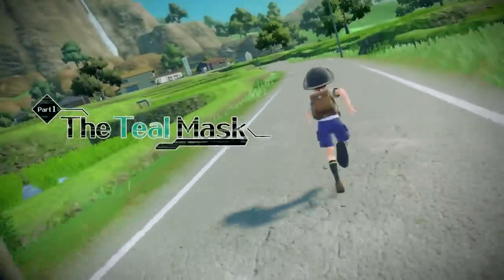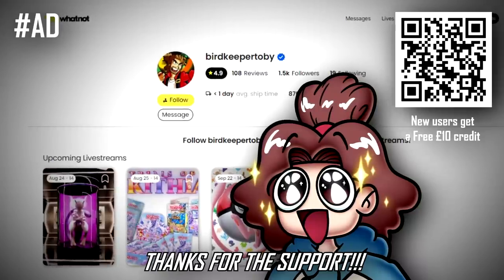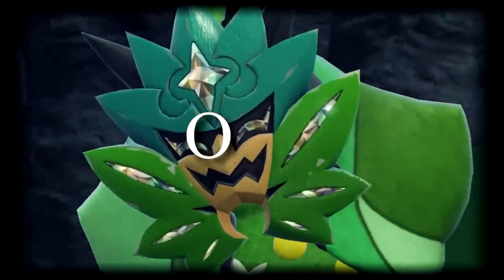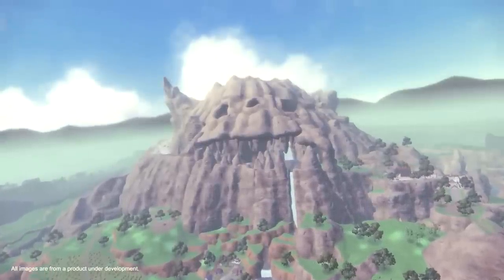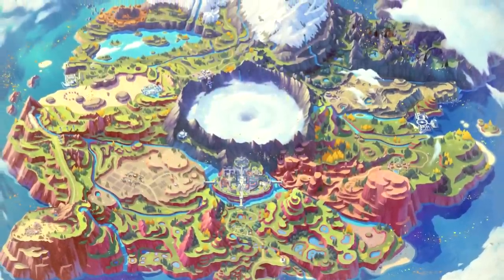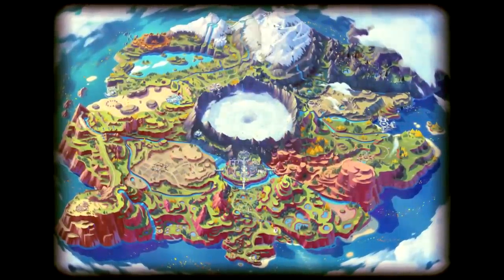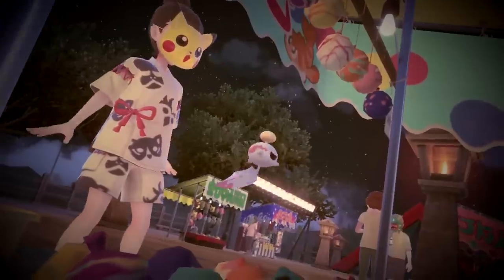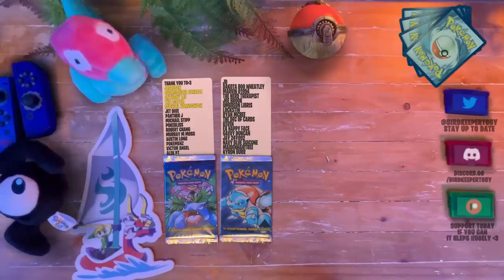There is a Hidden Pokemon in the Teal Mask trailer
There is a hidden secret giant pokemon in the Teal mask dlc trialer. what is the hidden area of area zero. Well it has a lot to do with masks and a little to do with ogeres or more specifically ogerpon. How many of these details did you notice?

Credits

AJ
LivingLightning63
Maroo
Alek PT
Robert Chang
Keven
Shadowloupe
INFIN8
Draca Rose
maidenhairtree
Kimai
Anthony Lee
Leesah
Dharc1313
ExHappyFace
Panther J
deena mynors
Imzadi
Eliott Rogers
Wild Tamer Stefan
Lucas Gates
Jedruben
The Dec of Cards
Michael Hornschuch
Lorenzo J. Yanez Jr.
PokéMenz
Dakota -Boo Crimson
Nathan Arcienega
chris muir
Gothimo
Roco
Gavvy Duncan
Jared Jordan
Ryan McBee
Lockstin of Gnoggin
MayaFrost
uhdajorge
wilgrim
SlashingManticore
The_Man_Carlos
smolowo
Florence Millar
Marvin01994
James Pike Jay24092
Heavy Metal Mew
Guillaume Homier
Charmander Aznable
Sam DeLeon
Yoni Sobin - The Nerd Therapist
Steven Reichman
Dakota(Boo) Wheatley
George White
Libris Simas Ferraz
Nancy G. Montenegro
Tom McKee
Michael Stipp
Victor Angel DeSouza
Matt Squared
Code_Lemia
christie ward
Ed Jepson
Ylva G.
JD
Murray M. Moss
ManInACan
Rees
Héctor Rodríguez
Caleb Nidey
ThatWeebyGamer
Galen "Lea" Skibyak
Toxicsnivy